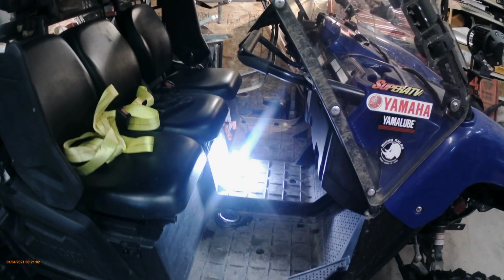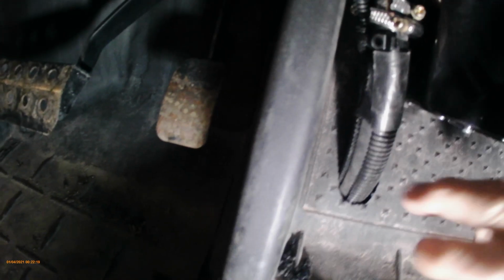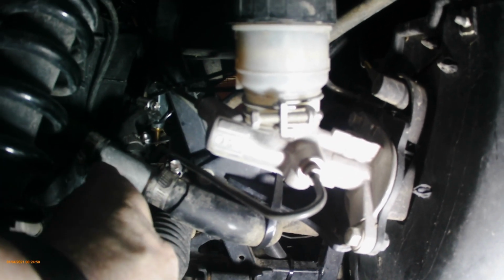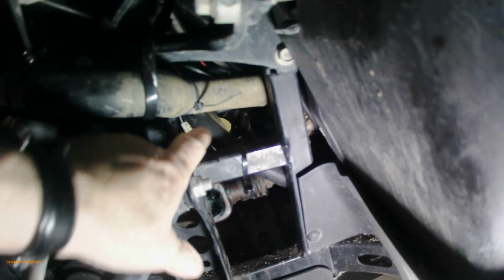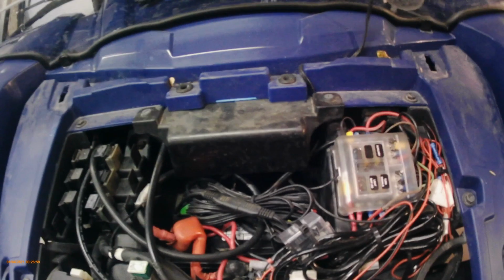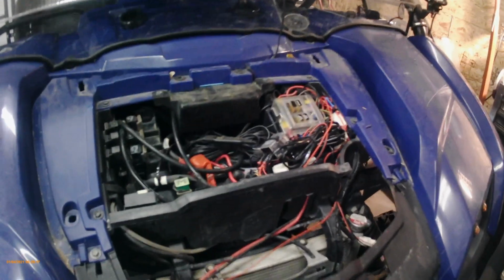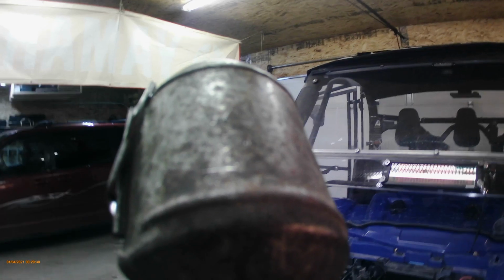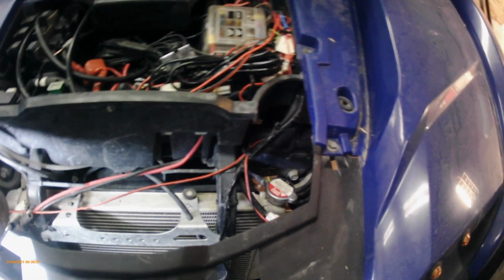Flatlander Mike - 2014 Yamaha Viking - Heater Installation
Installation of a Heater into my 2014 Yamaha Viking.
00:00 - Intro
00:57 - Interior Connections
03:21 - Dash Vents
06:11 - Electrical
07:16 - Bleeding the System